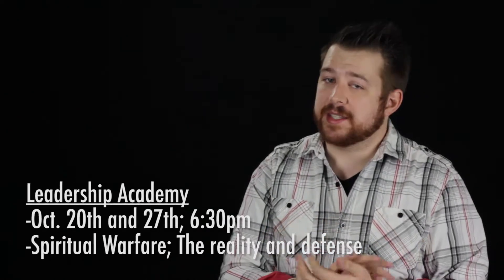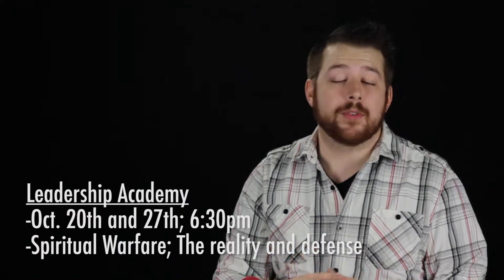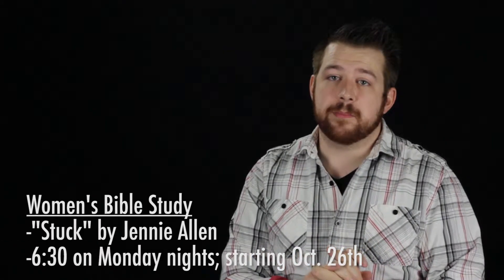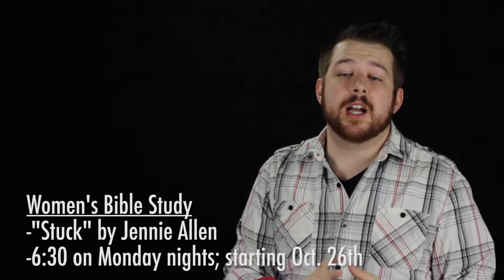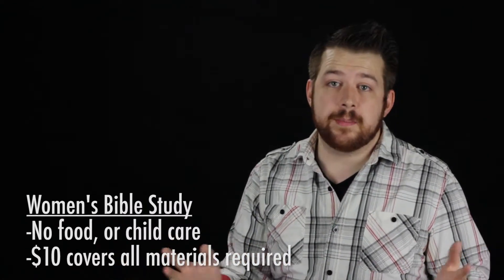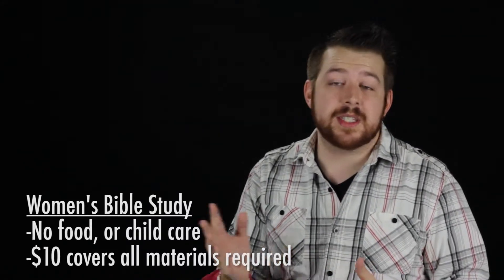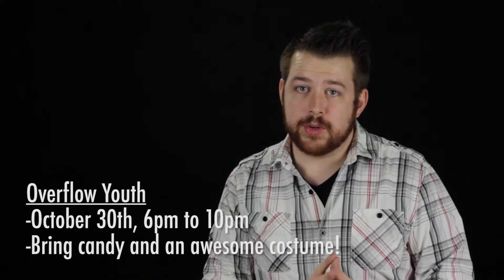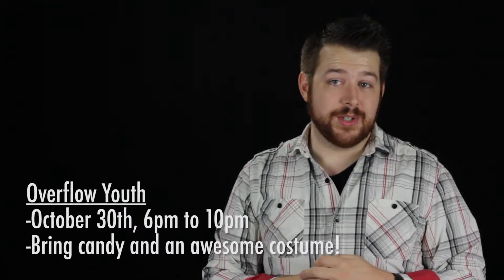NorthGate Unlocked- October 18th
Welcome to NorthGate Community Church!